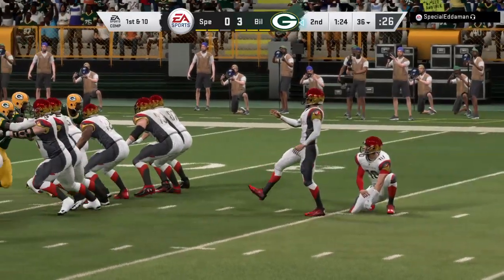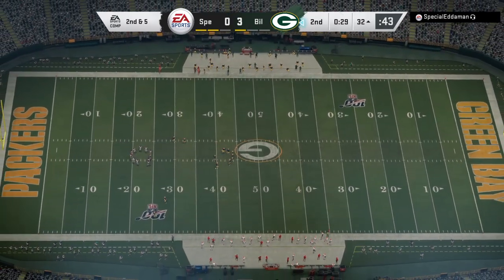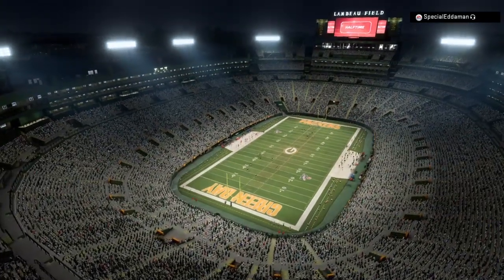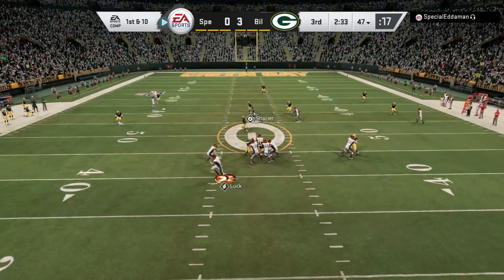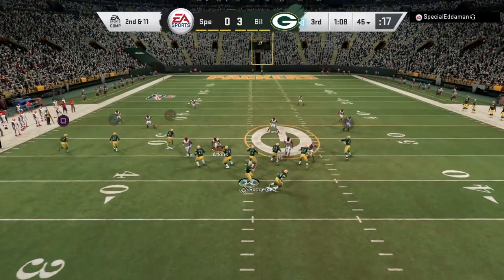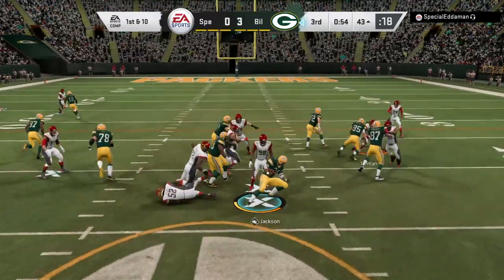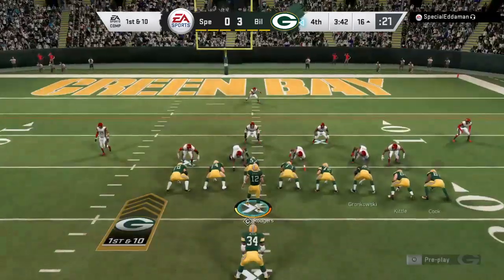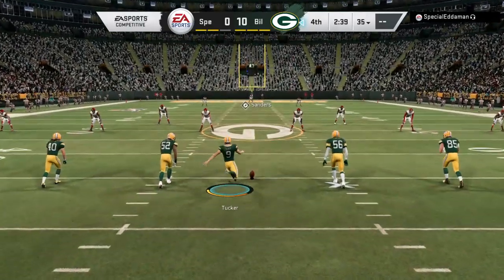Madden NFL 20_20200208062023